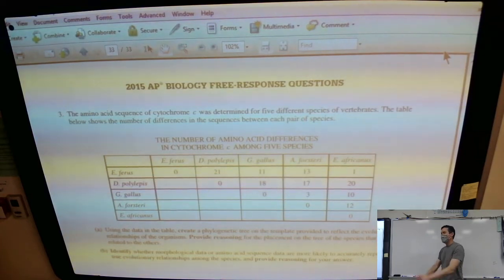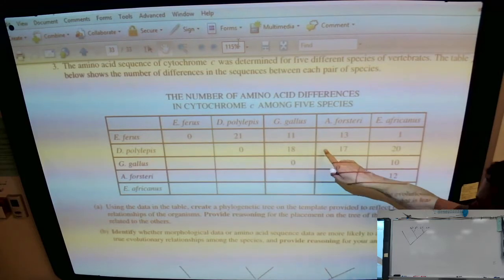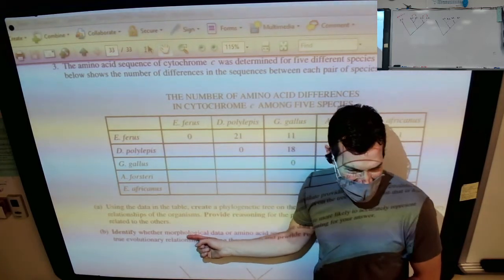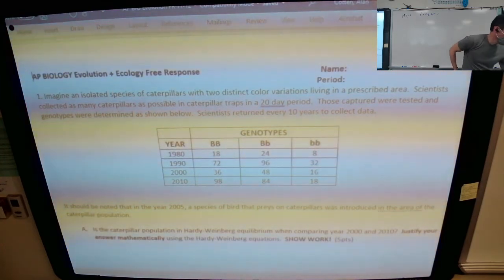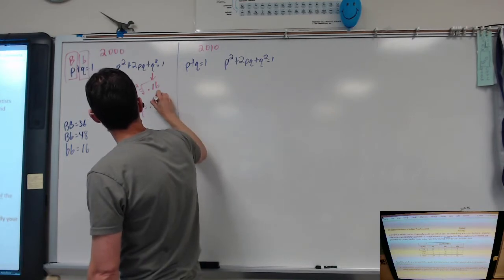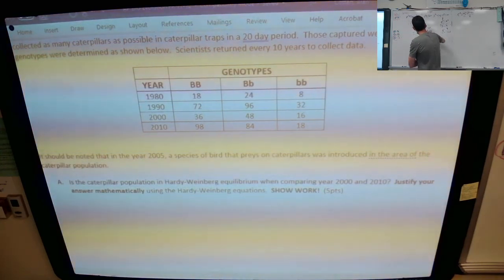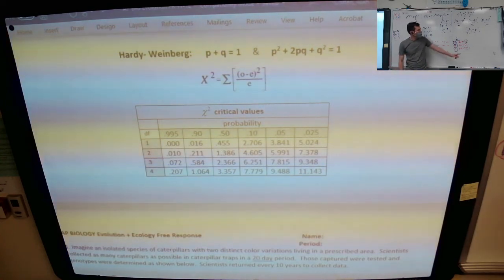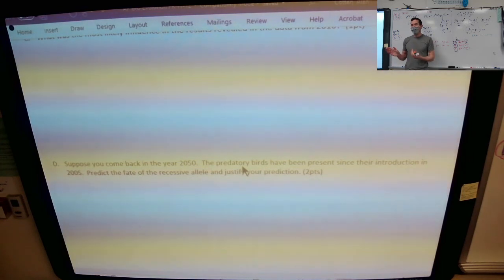TCHS Hardy Weinberg + Chi Square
2016#6 + a homemade FR